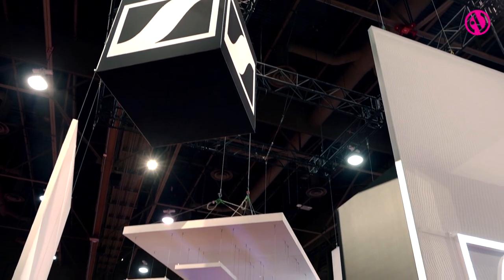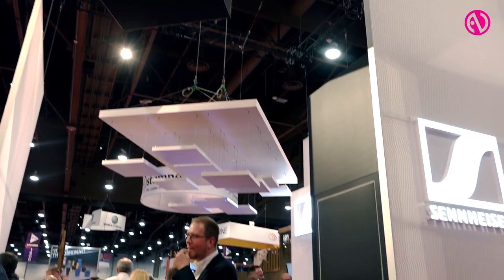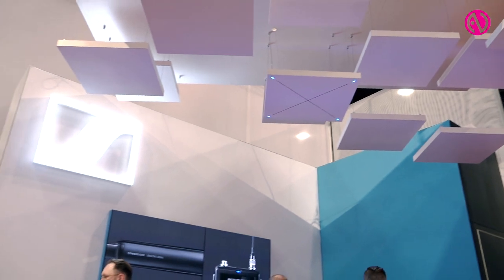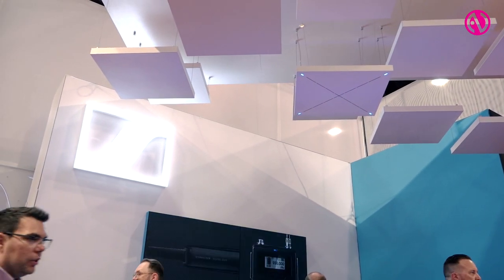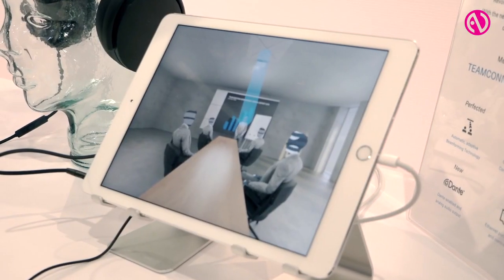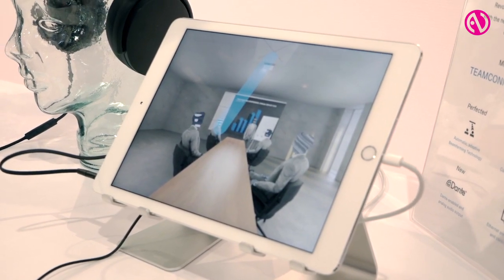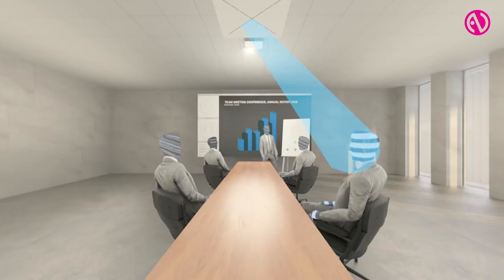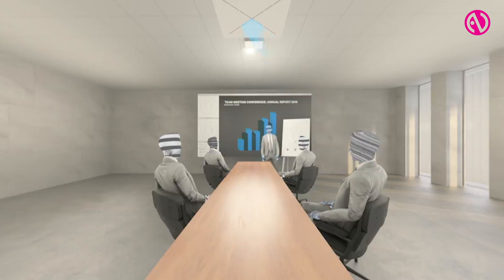Sennheiser previews TeamConnect Ceiling 2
Jens Werner from Sennheiser previews the companys TeamConnect Ceiling 2 microphone, now with two Dante outputs and integrated into Control Cockpit.